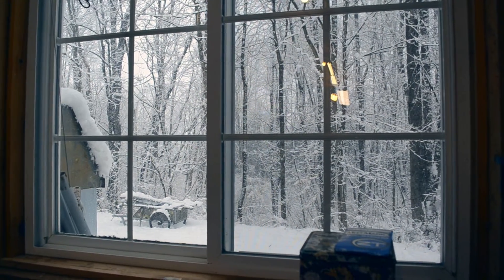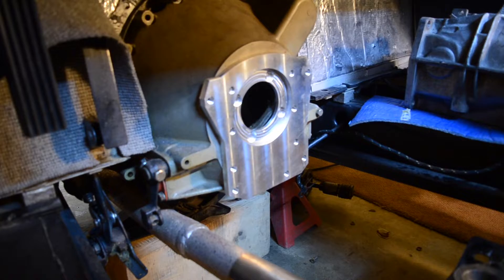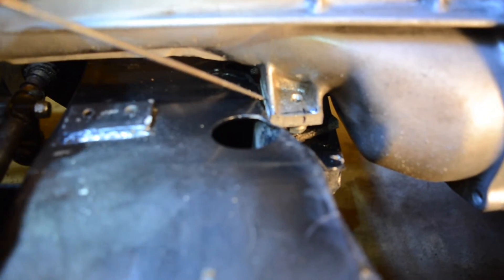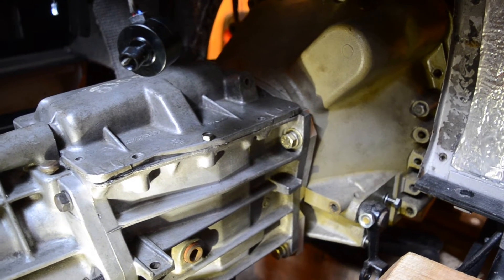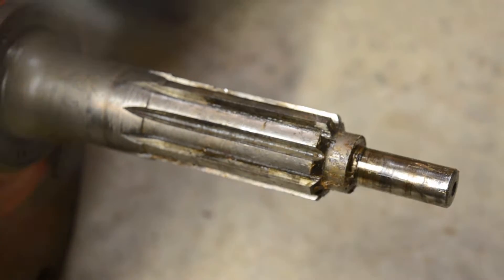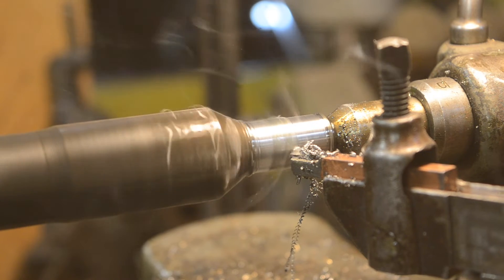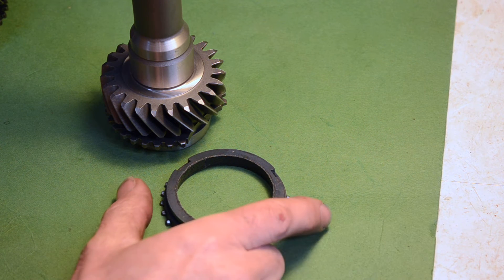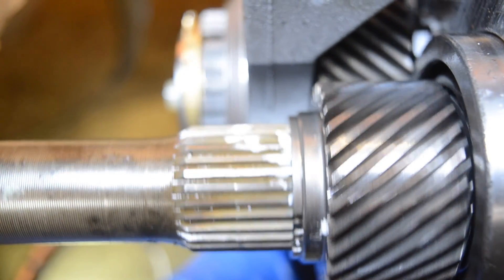Jaguar XK120 five speed conversion Part 1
Part1. Lots of nitty gritty details about the installation of a Tremec T5 transmission into a Jaguar XK120 from scratch (almost). I am also converting the clutch to hydraulic actuation.
(cunifer brake line kits for your XK120 and other vintage cars)